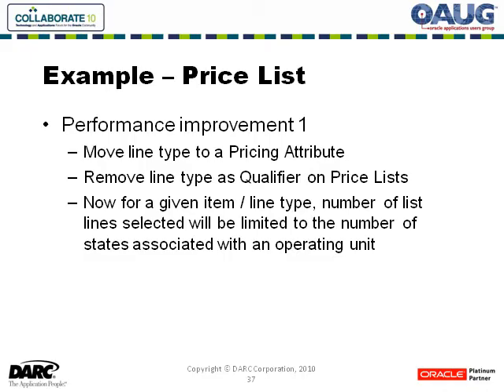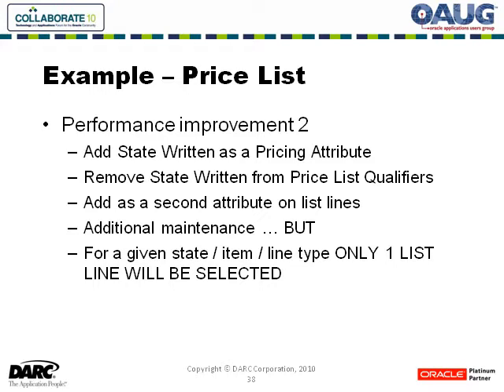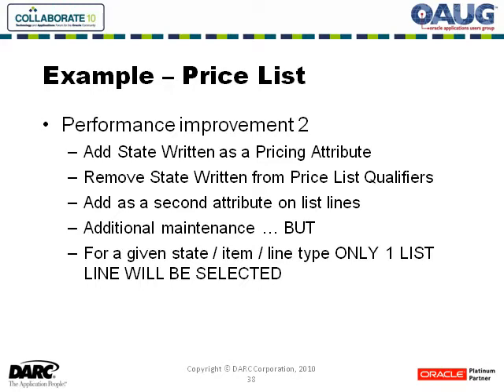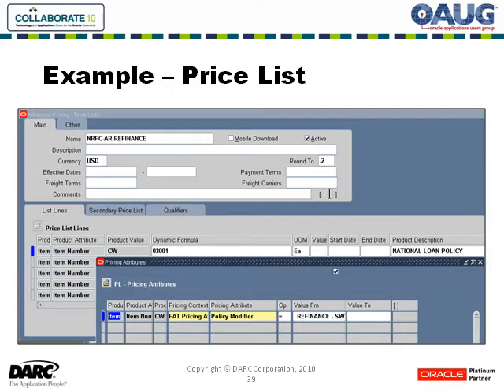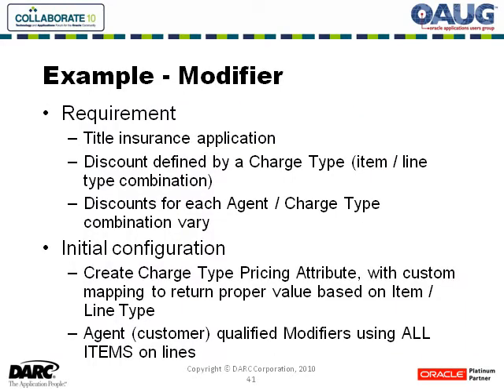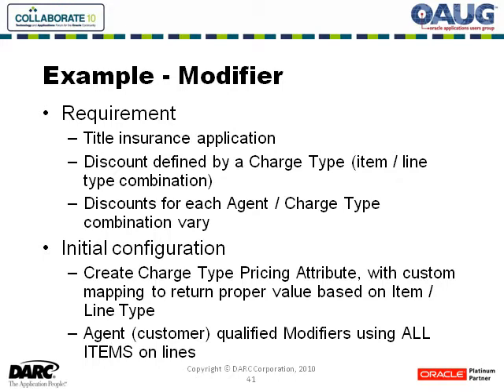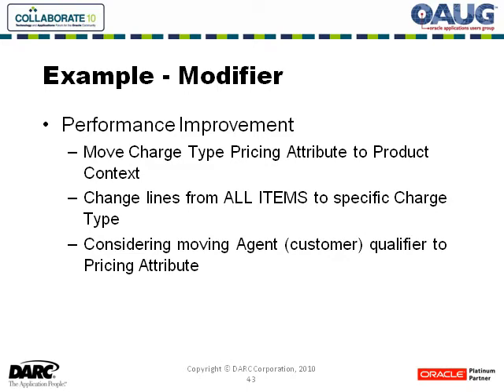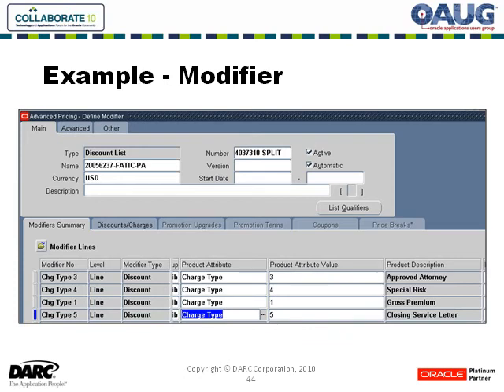Advanced Pricing - OAUG 2010 - Pt 6 of 7